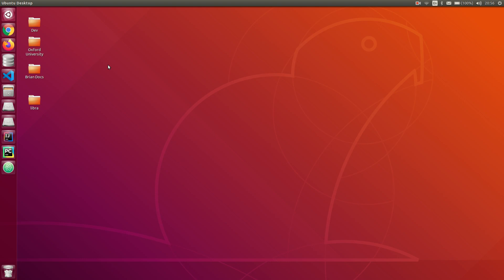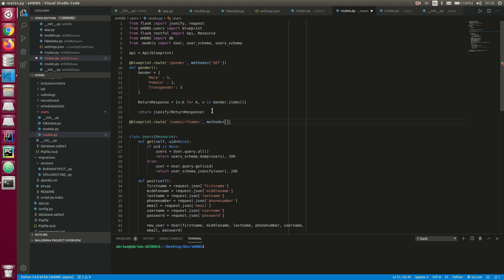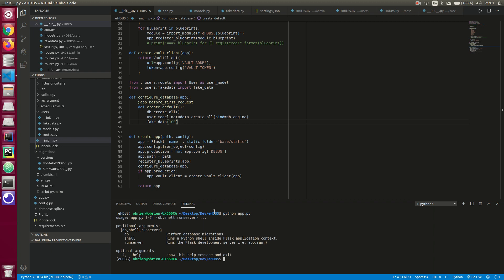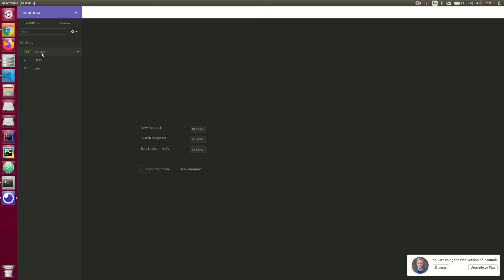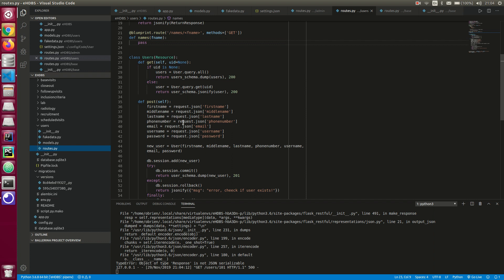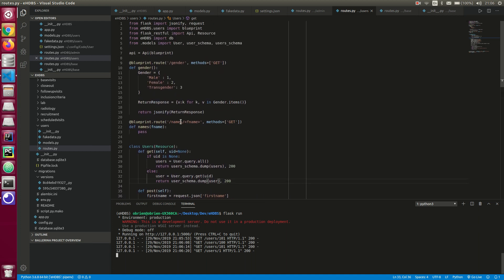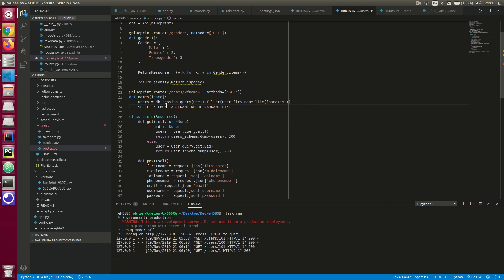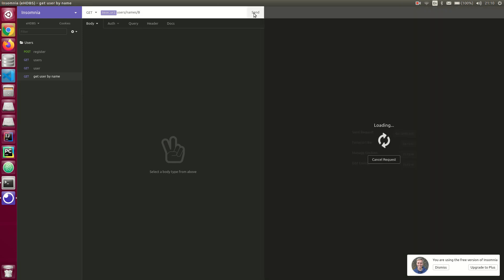PYTHON API - Tutorial 08: Filtering Records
In this short tutorial, we cover the filtering of records using the provided criteria with SQLAlchemy as our ORM.